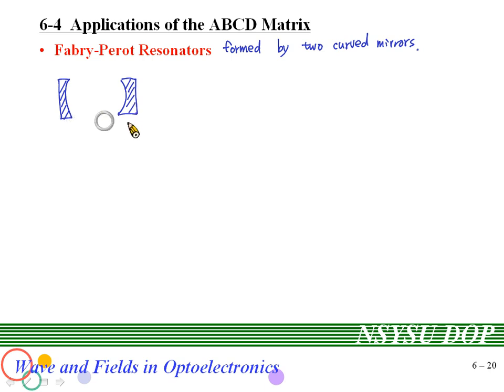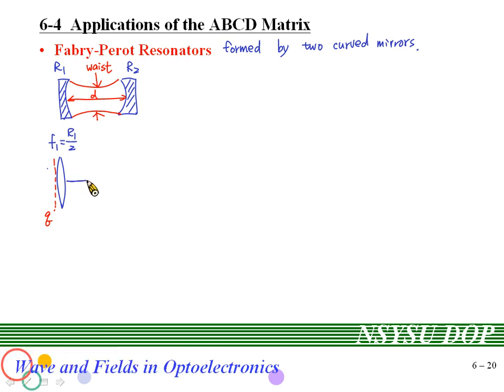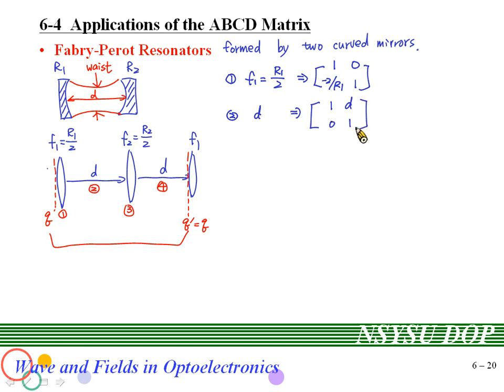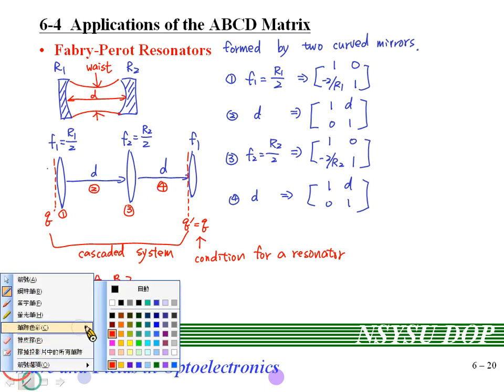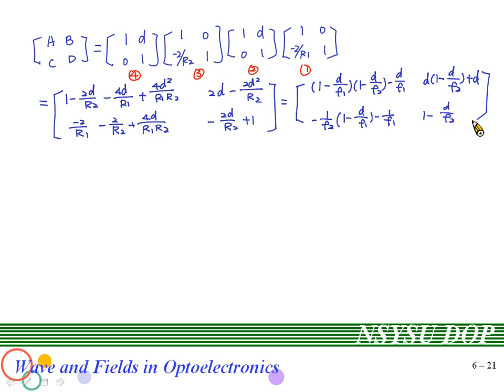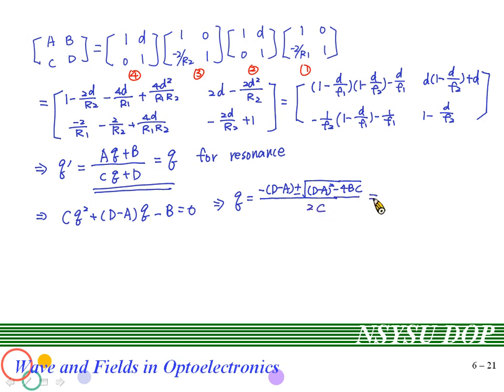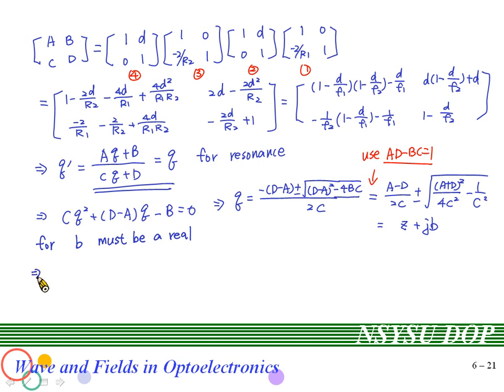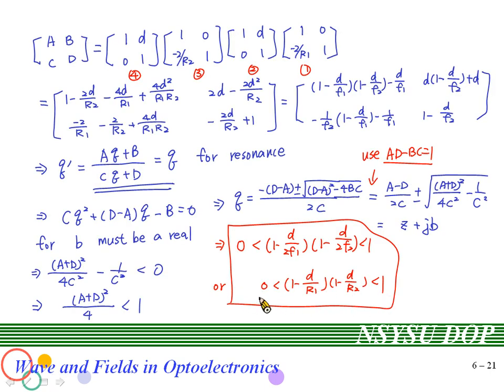Ch06 12 Appliccations of ABCD matrix